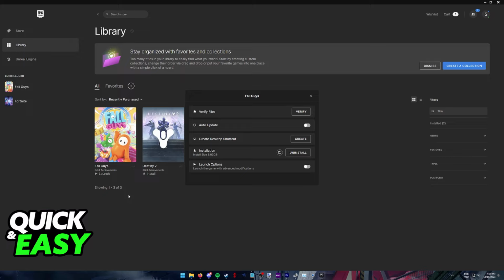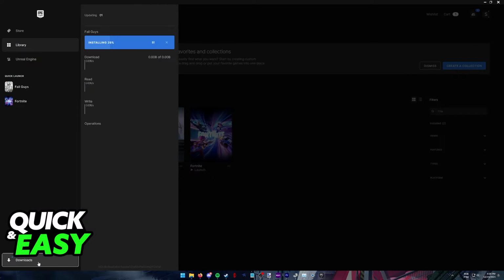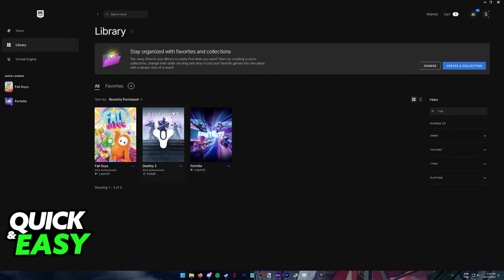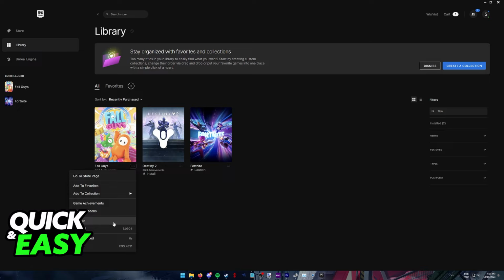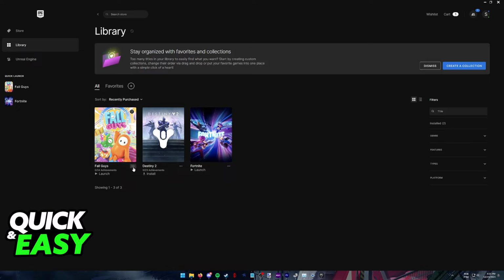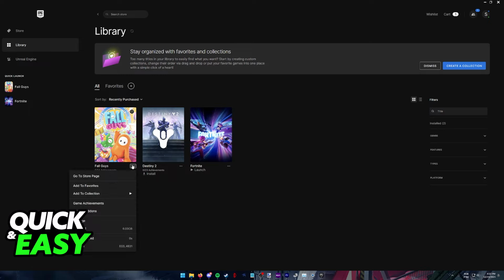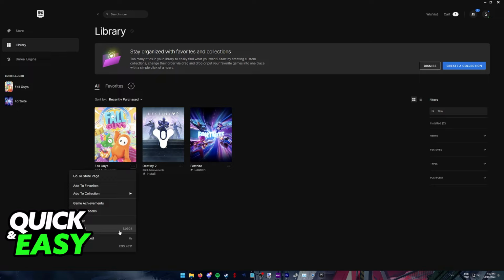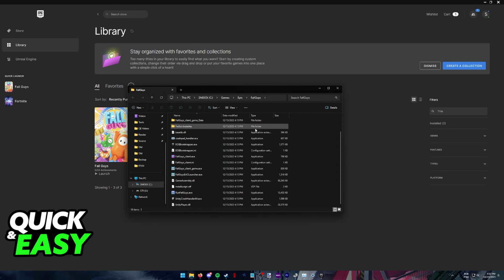How To FIX Fall Guys Missing Files Epic Games 2025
I will solve your doubts about how to fix fall guys missing files epic games 2025, and whether or not it is possible to do this.

I hope I have helped you with the video!